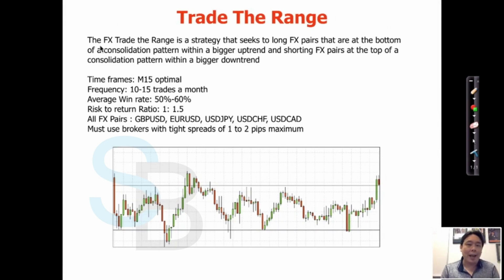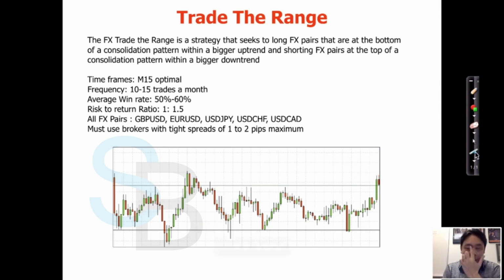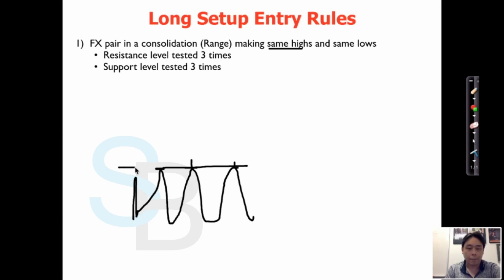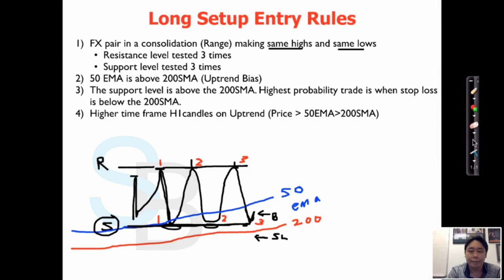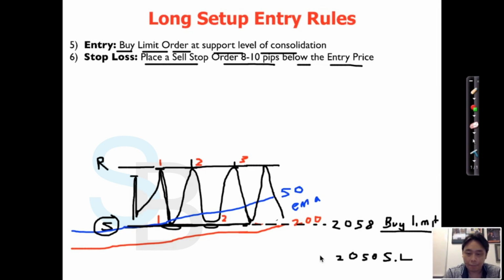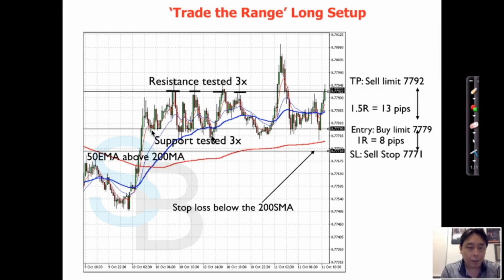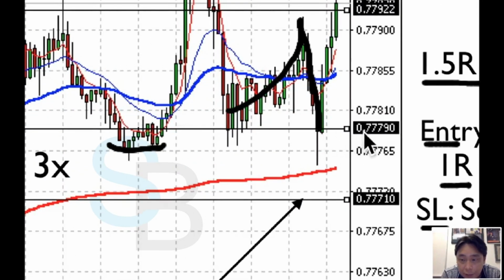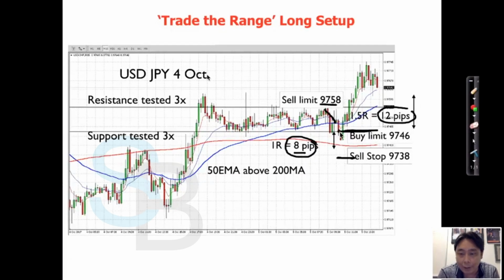Trading The Range #1 (Lesson 11)